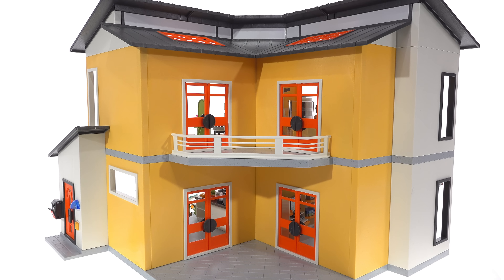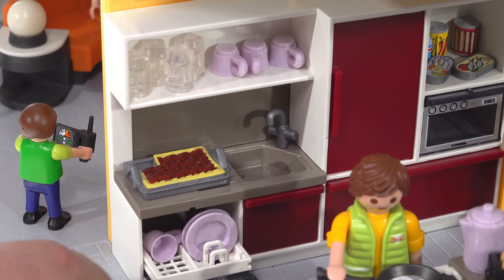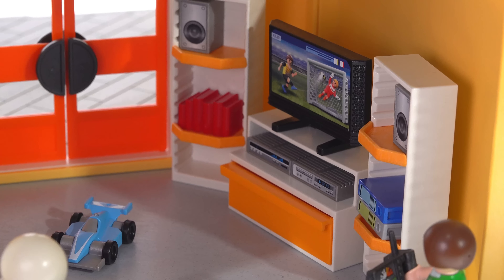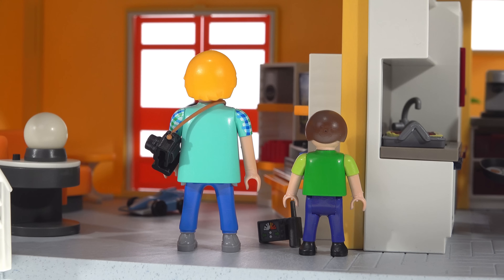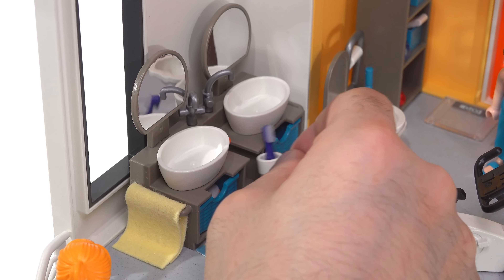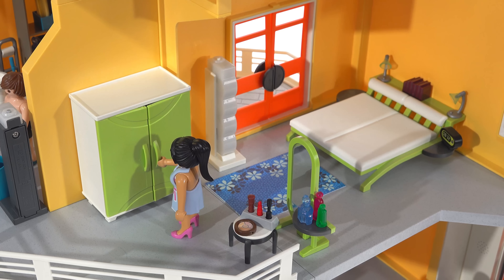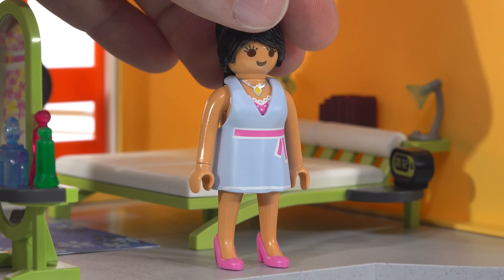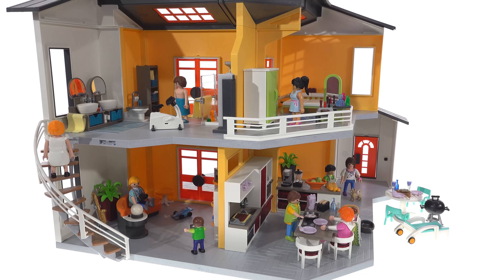Playmobil Modern House + Full Interior! 9266 + 9267 + 9268 + 9269 + 9271